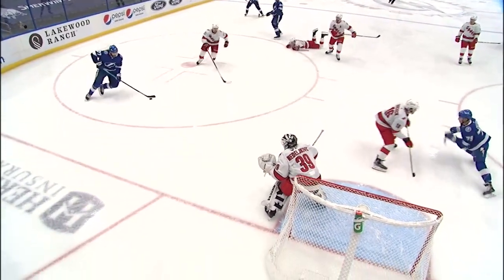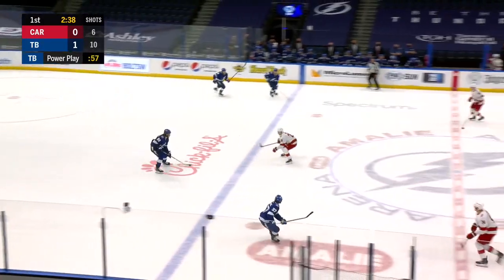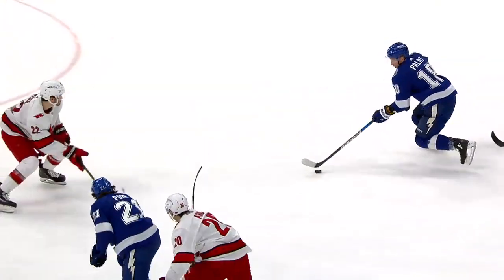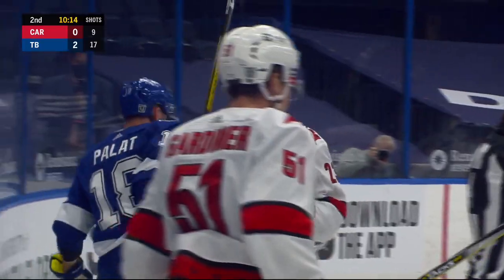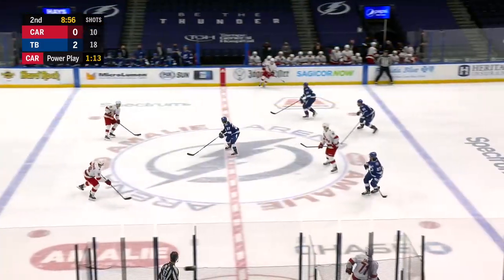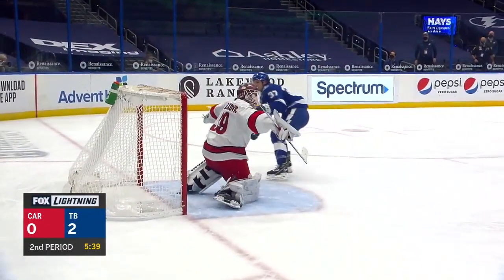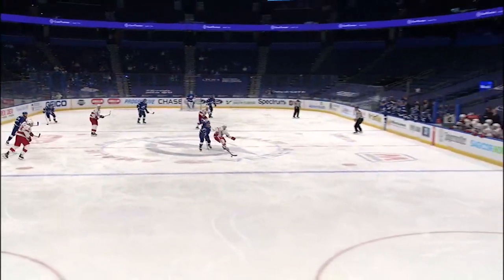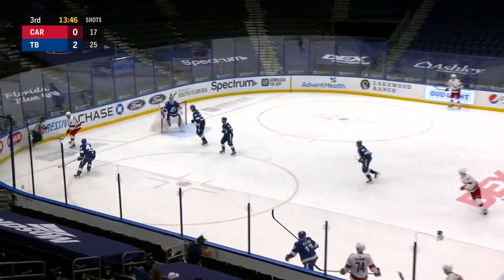Hurricanes @ Lightning 2/24/21 | NHL Highlights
Extended highlights of the Carolina Hurricanes at the Tampa Bay Lightning